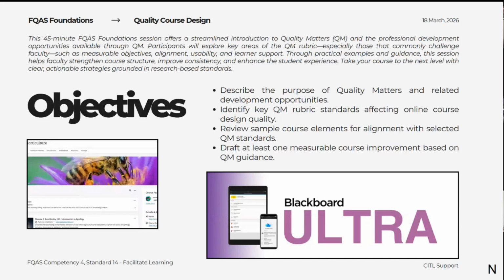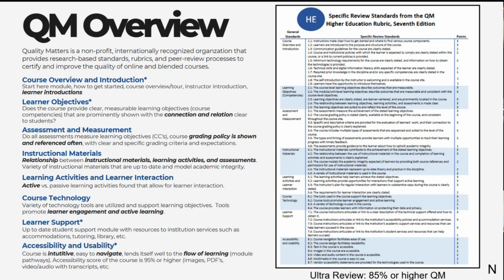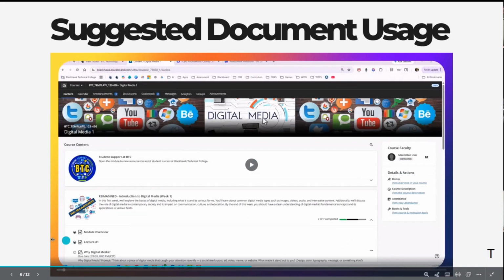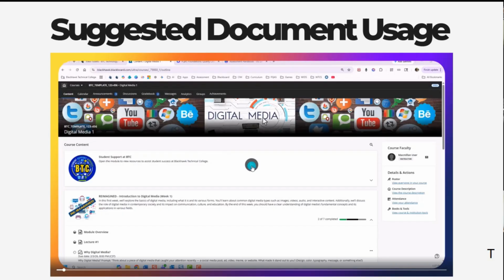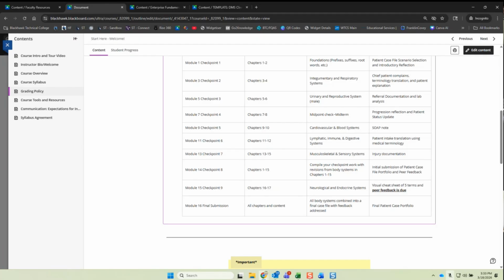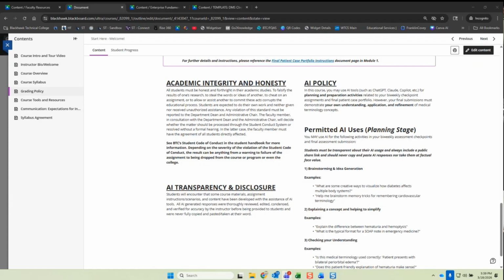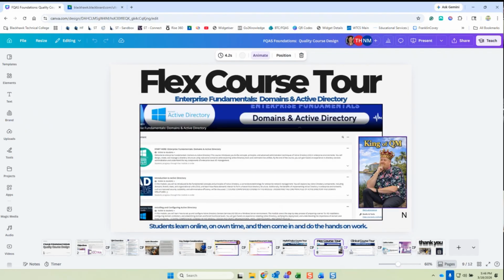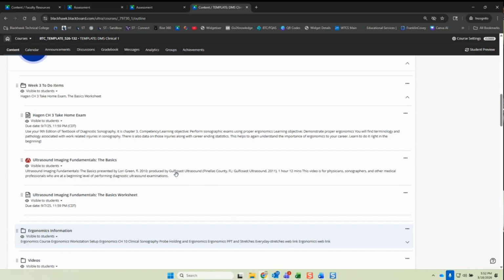FQAS: Quality Course Design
CITL explores Competency 4, Standard 13 of FQAS.